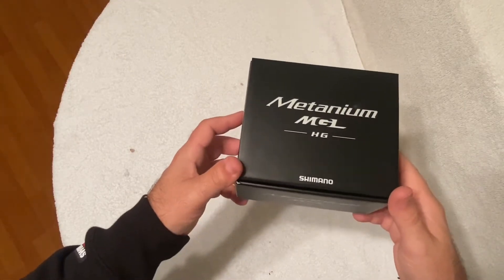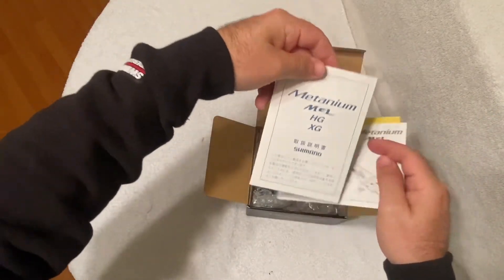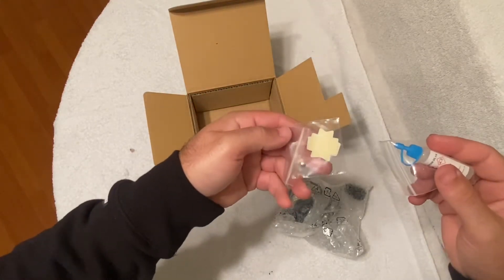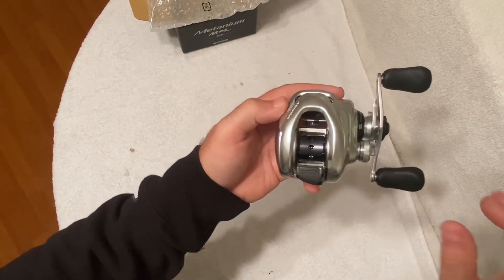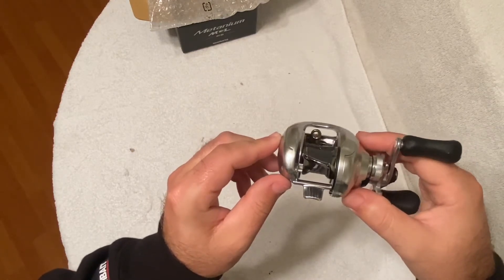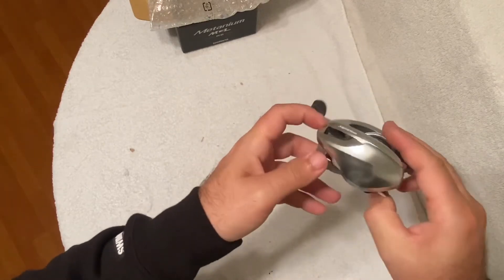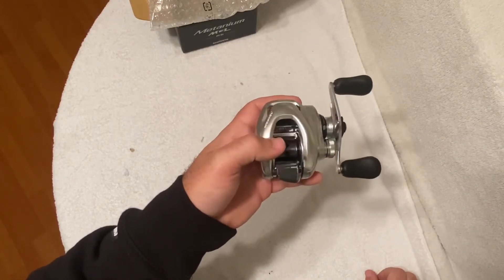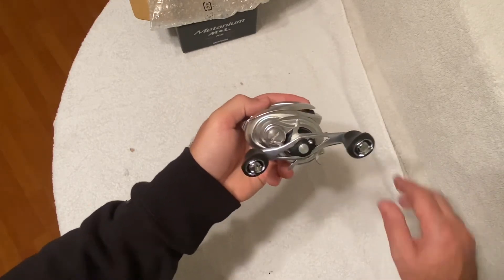Unboxing! 2016 Shimano Metanium MGL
Unboxing video of a 2016 Shimano Metanium MGL!